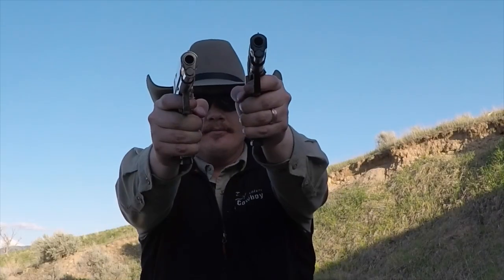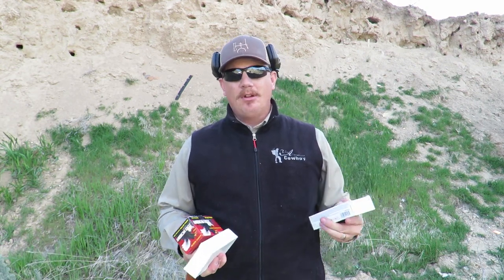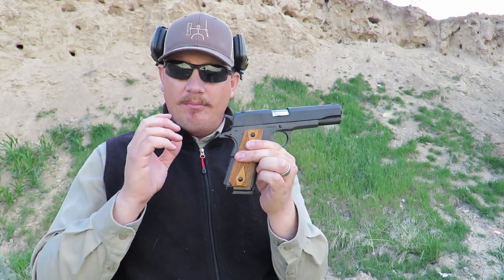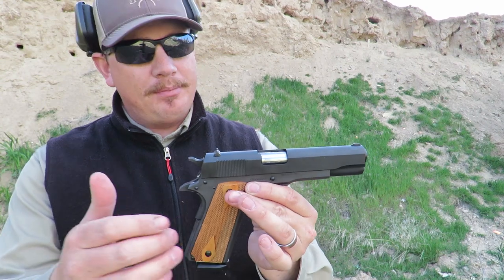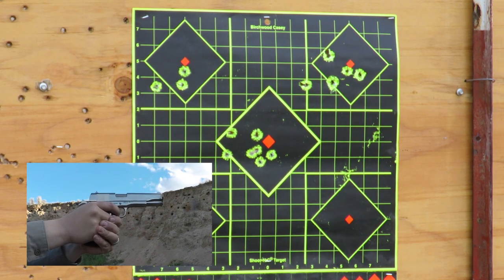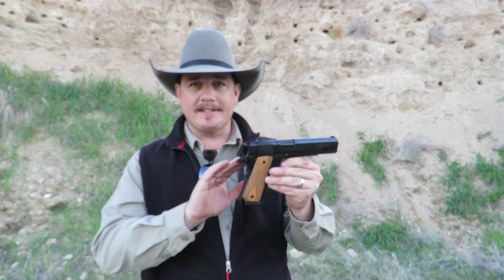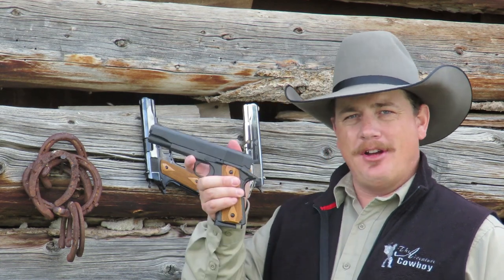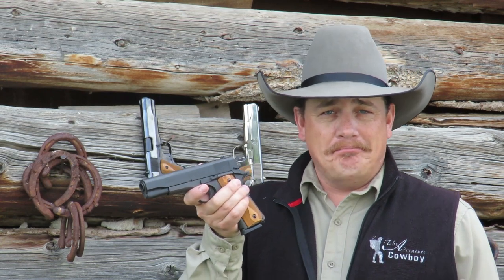CIMARRON 1911 PISTOLS -- Nickle Plated vs. Blued vs. Parkerized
These Cimarron 1911's, manufactured by Armscor, are really good guns for the money. These pistols functioned flawlessly.

They are available in 3 finishes: Parkerized, Blued, or Nickle.

I ran three different brands of ammo through all three of these pistols, including hollowpoints, and never had a single feeding issue.

These guns all shot true to sight picture, although the sights are set up for a 12 o'Clock hold. I prefer a 6 o'Clock hold, so I will probably replace the current rear sights for some taller ones.